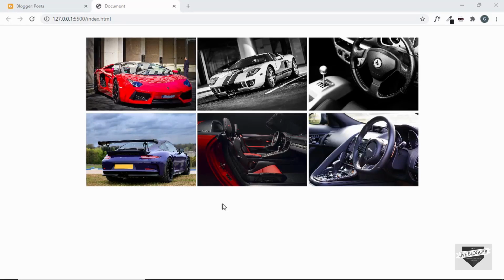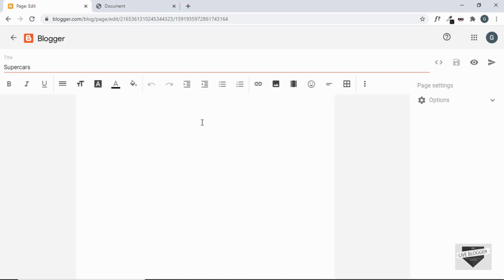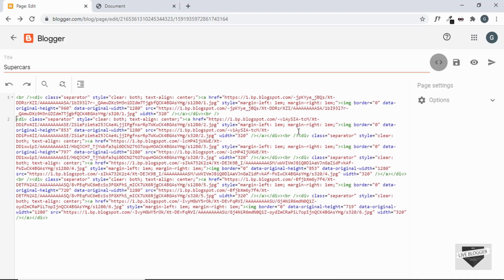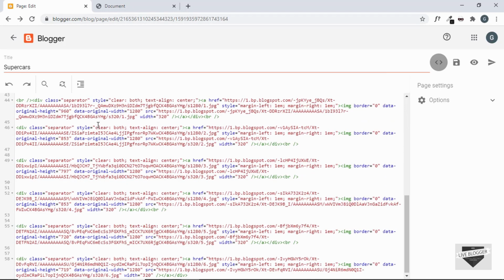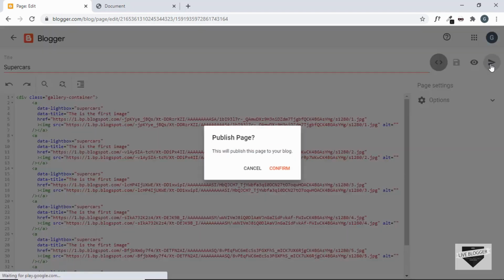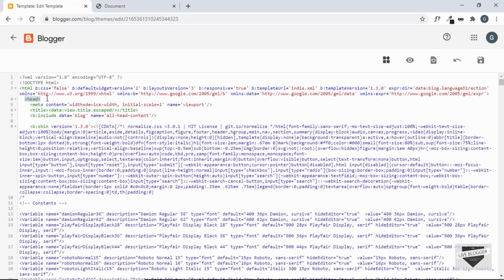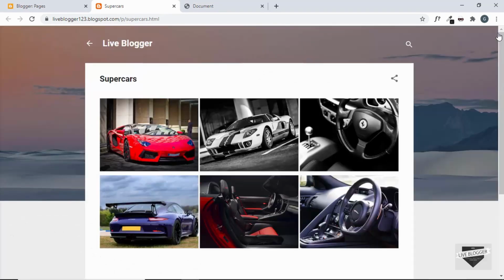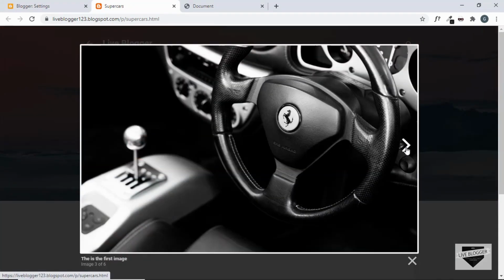How To Add Custom Lightbox In Your Blogger Website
Hi, in this video, I will show you how to add custom lightbox to your Blogger website. Blogger comes with a default lightbox which doesn't the job. But we will see how to add a custom lightbox that looks even better.